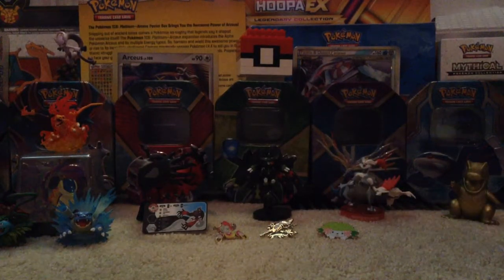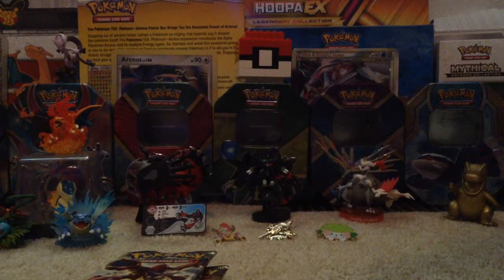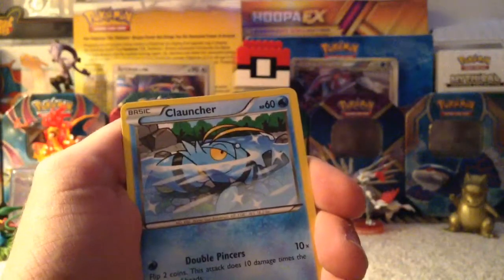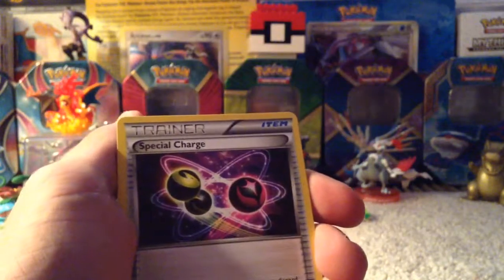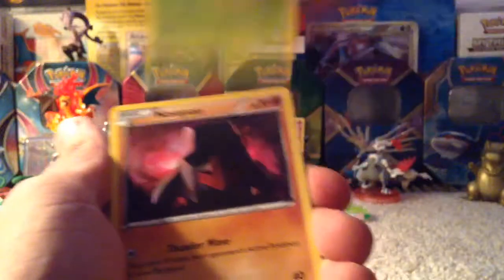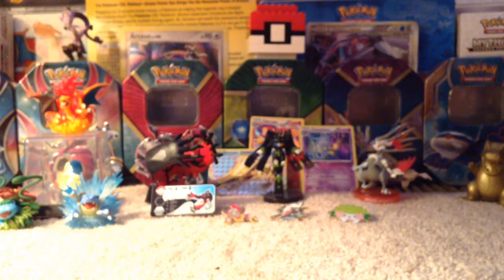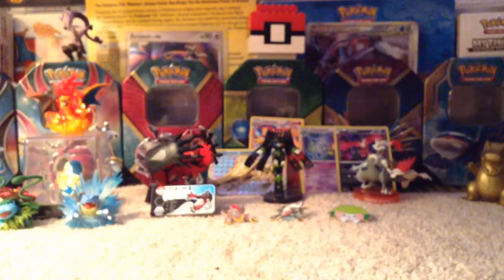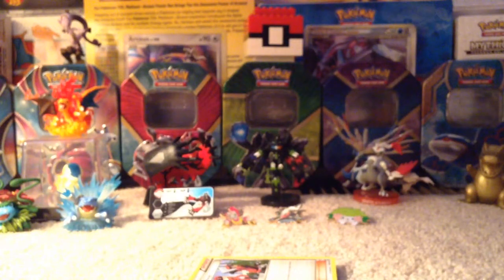Summer Shenanigans season 2 episode 30 big steam siege opening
Today we open 12 packs of the newly released set of steam siege